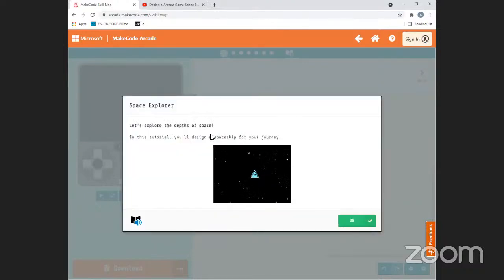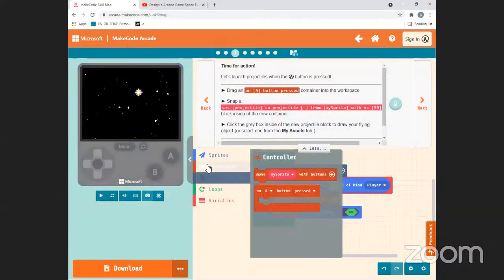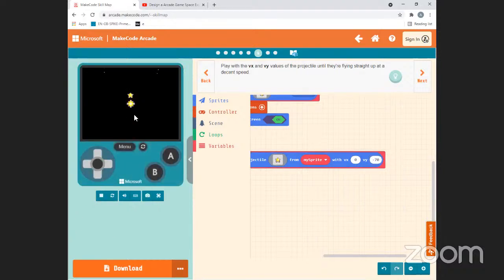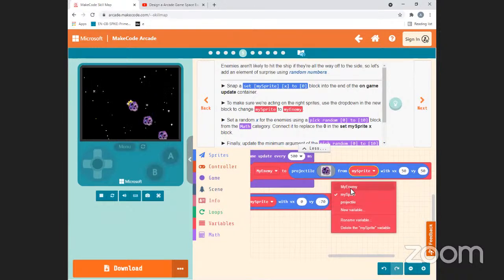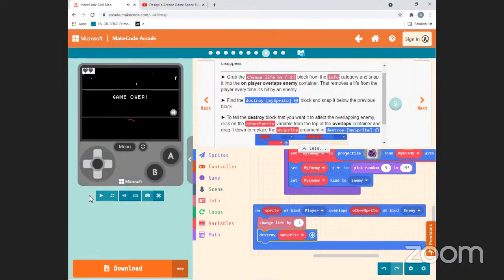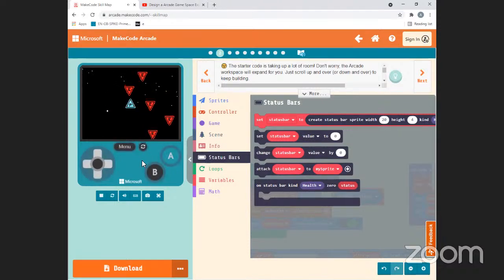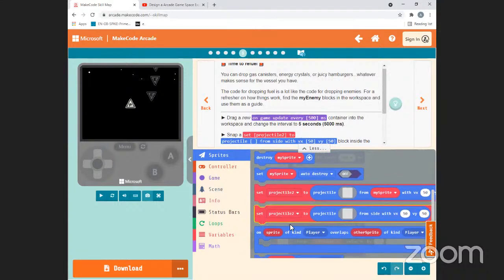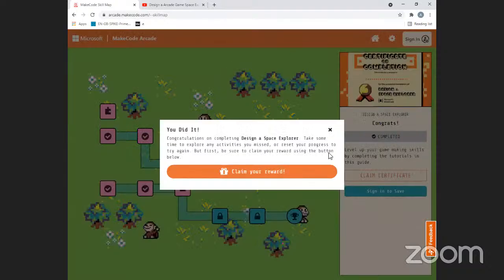Design a Arcade Game Space Explorer